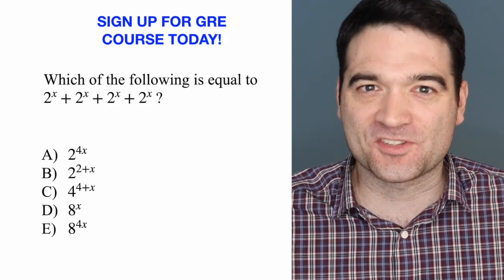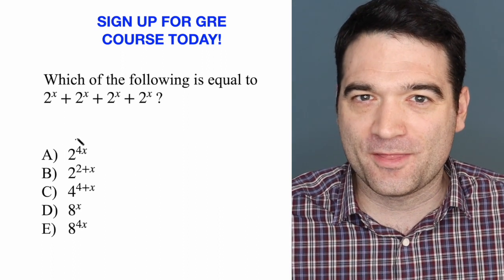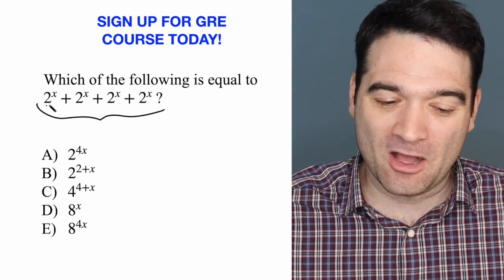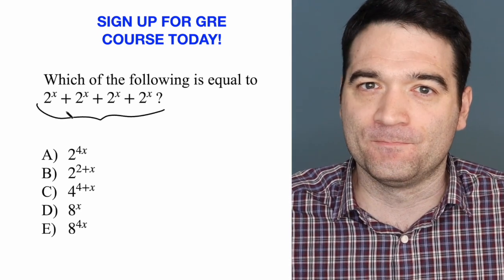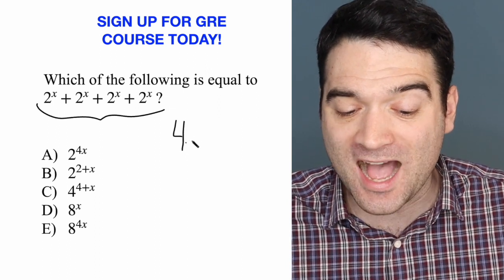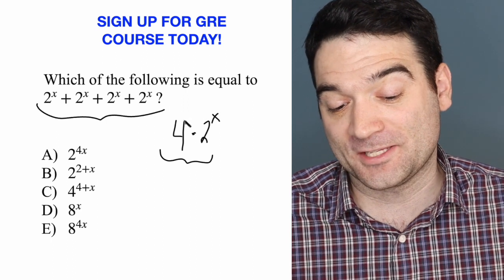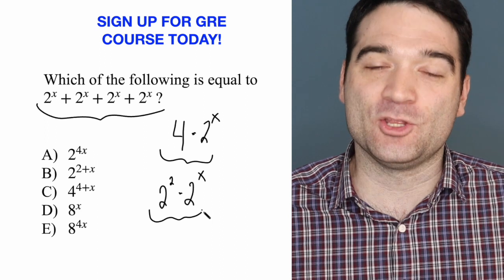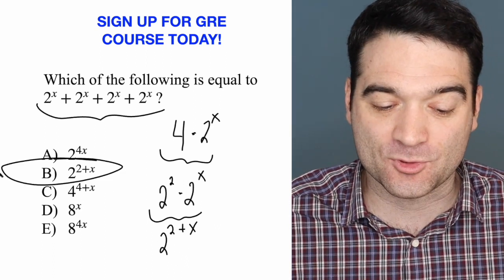NEW GRE Question on Exponent Rules!!!